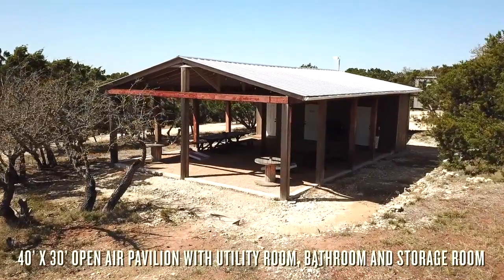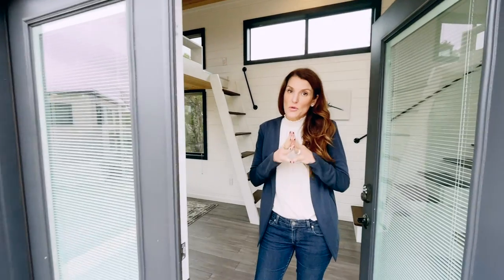Airbnb Austin For Sale - 651 Plant Lady Ln ★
Established and successful Airbnb property near Dripping Springs wedding venues, wineries and distilleries. 4 custom tinyhomes on 10+ gated acres that can accommodate up to 16 guests. The DrippingSprings property also boasts a large open-air pavilion with tables for gathering with games and activities available with fire out just steps away. Serene Hill Country sunsets and star-filled skies await you at Infinity Ranch. Interior Features Include: Engineered wood flooring, Energy efficient LED lighting, AC and heat available, Fully insulated, Full bath with walk-in tiled shower, Full kitchen with refrigerator, cook-top and microwave, Rainwater system (filtered and UV sanitized) and some units are equipped with washer/dryer.. Property can only be shown when no guests are staying on premises.L E T ' S B E F R I E N D S !

Natasha Antonioni here, I'm a Realtor® in Austin, Texas with Compass Real Estate, a proud mother and wife to an incredibly talented designer/entrepreneur, self-professed personal development geek, and lover of life. My husband and I are both mostly East Coasters and type-A with two great kids who will be too when they're full grown.

The goal of this channel is to help you learn more about the awesome eclectic vibe of Austin, Texas. I live here currently with previous homesteads in New York, Los Angeles and Napa. I get the challenge of transitioning from bigger cities to a smaller scene. Design is my obsession, along with great food, hip spots and living your dream life here in Austin. If you share similar interests, stick around and watch some videos to learn more about all things Austin. Keep it weird, y'all! ✌🏼

COMPASS Real Estate license #714930
2500 Bee Cave Pkwy